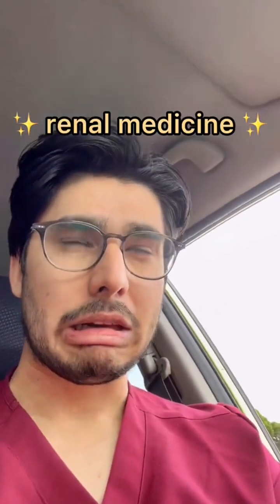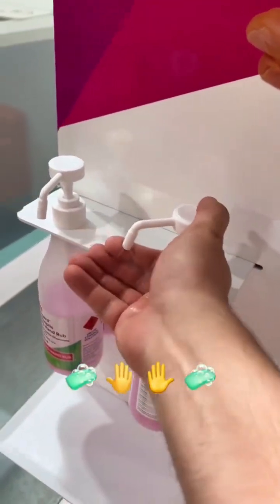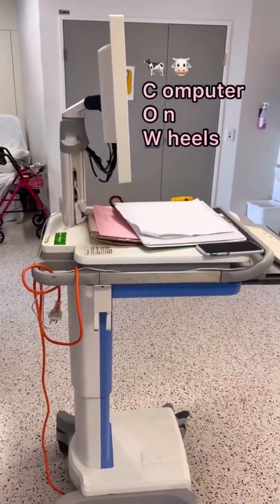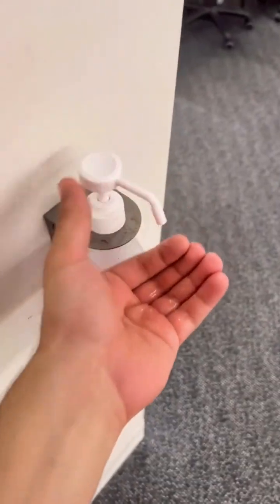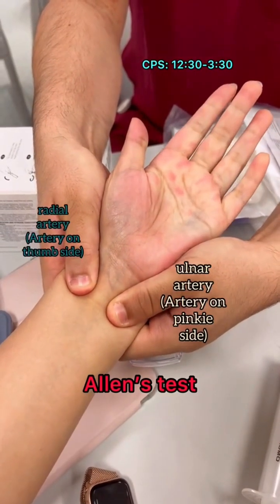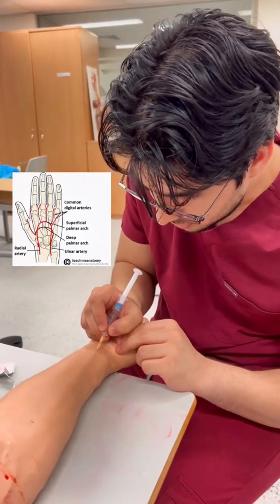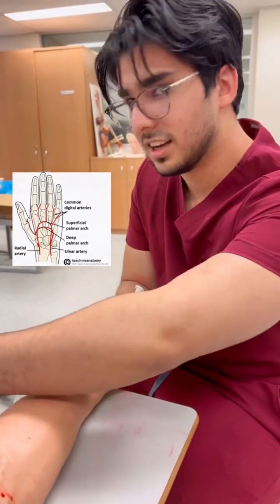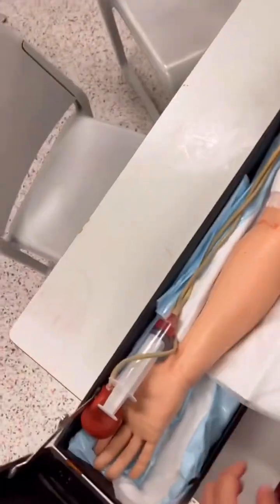day in the life of a medical student in renal medicine 😎💪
At Western Sydney University (Australia) medical school.

If you're a student looking to learn how to study or wanting to apply to medical or dental school, feel free to subscribe as I'll be uploading full length videos soon (around mid to late September)!

Some videos I'm keen on making include a day in the life of an Australian medical student on placement, how to study in medical school and interesting topics such as how much does a doctor get paid in Australia!